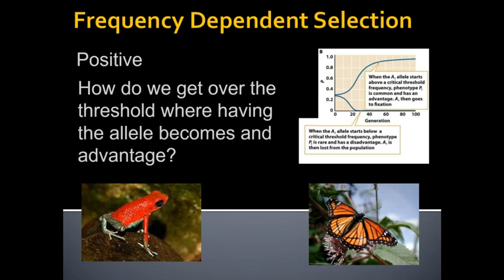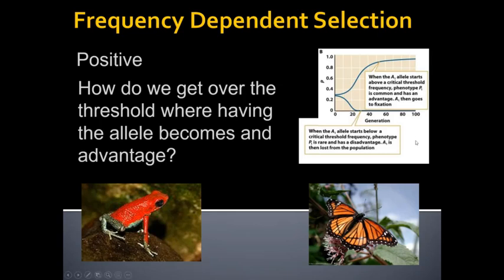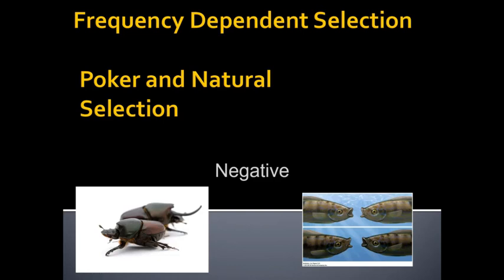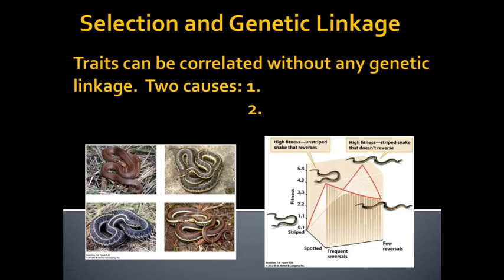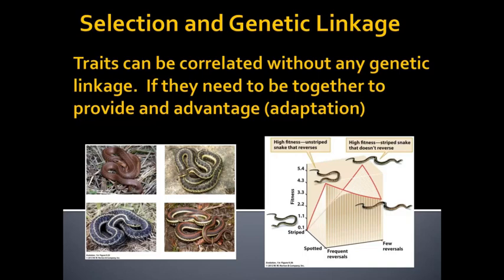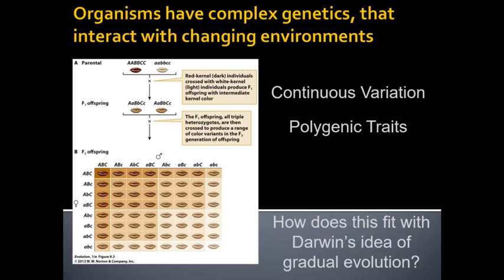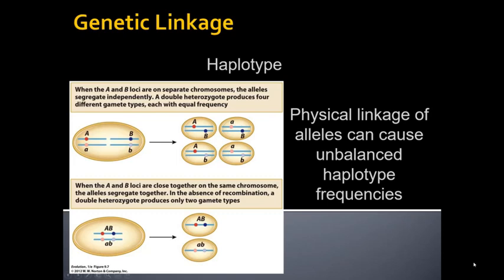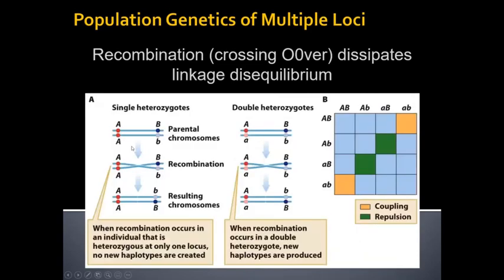Unit 2 5 2 Frequency Dependent Natural Selection and Genetic Linkage default